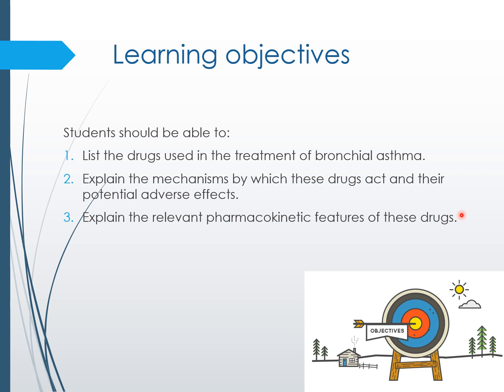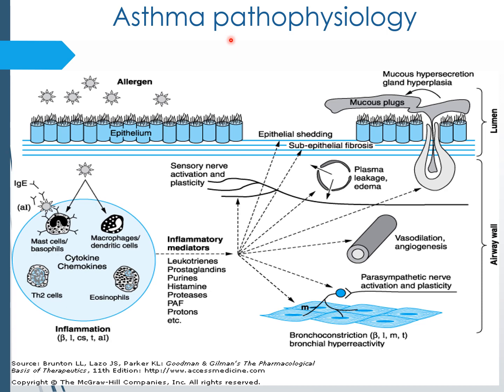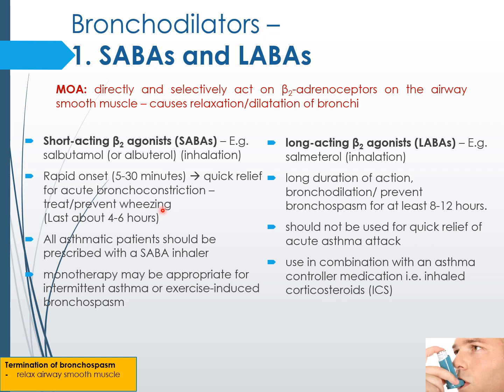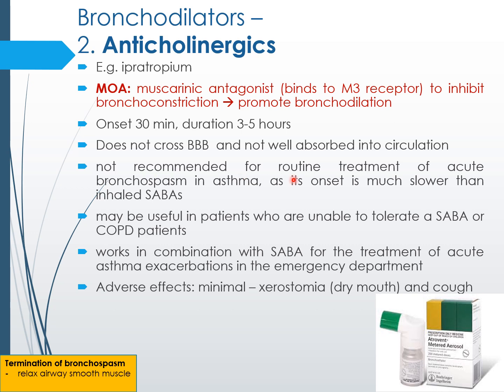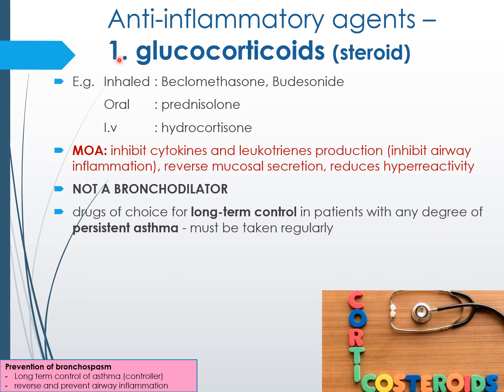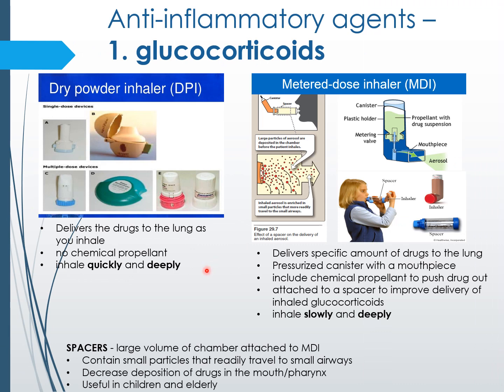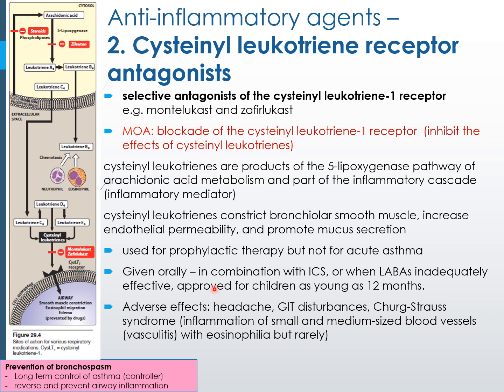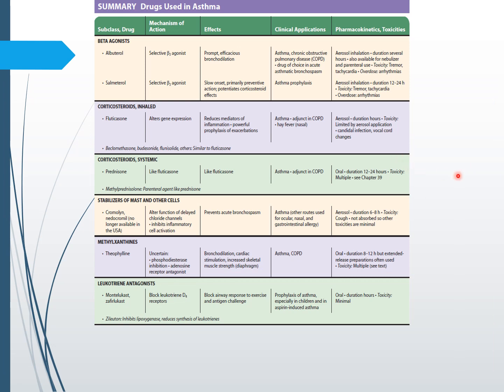Drugs affecting the respiratory system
This video was prepared by Dr Zaridatul Aini in her personal capacity for DIA2006 students.